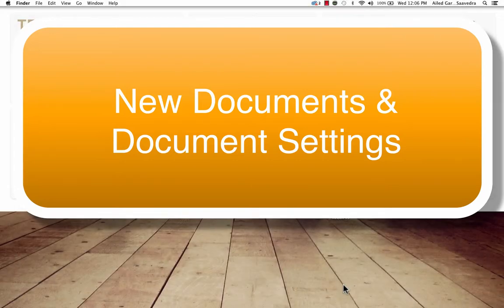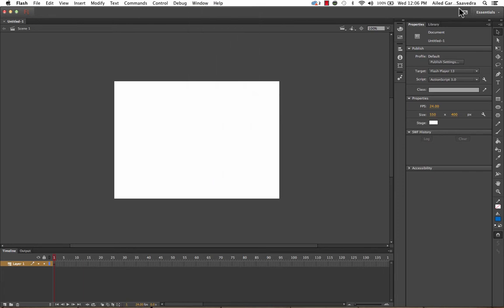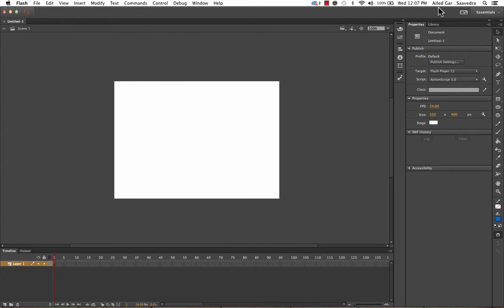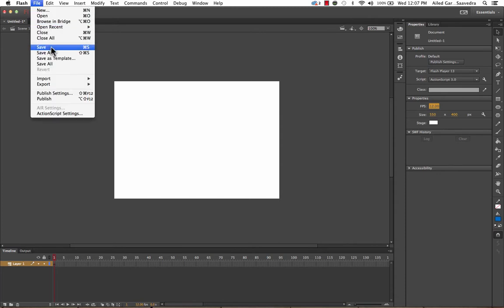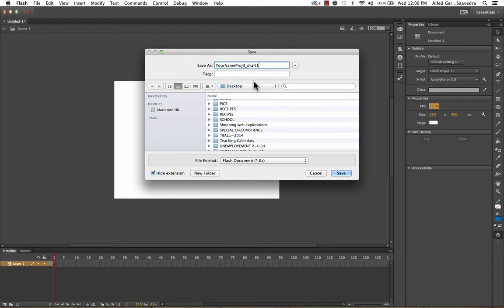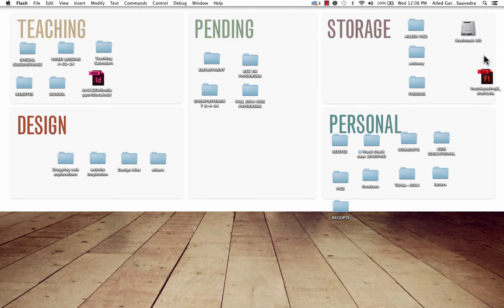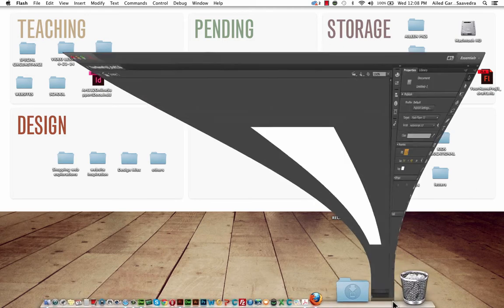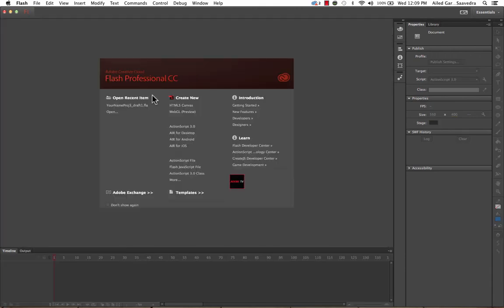WEEK 12 :: FLASH: New Docs, Save & Publish